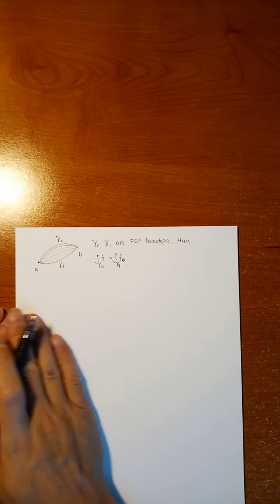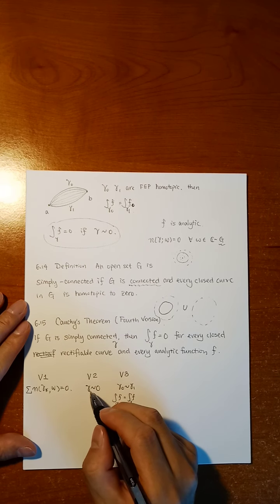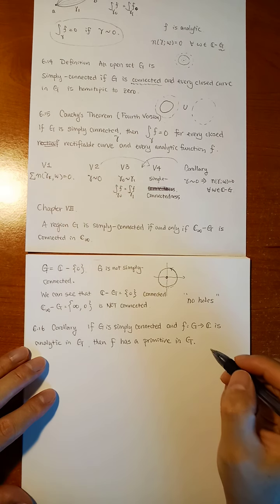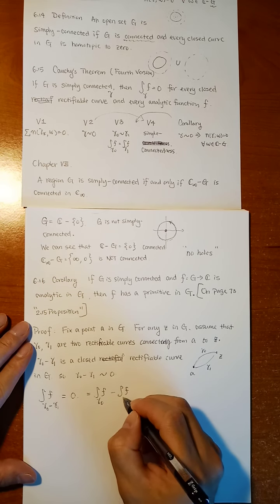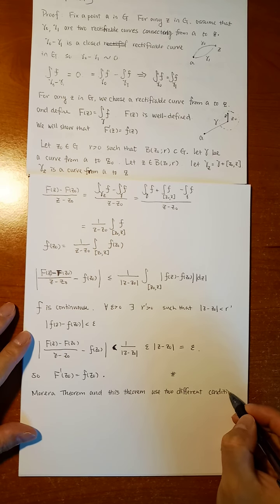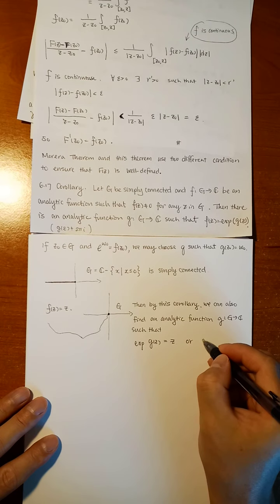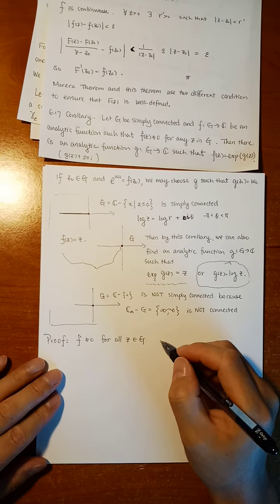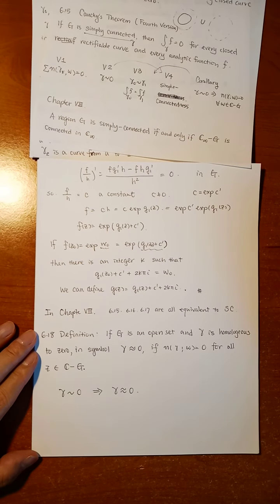MATE6301 - 2021/03/23 - Section 4.6 Part 4